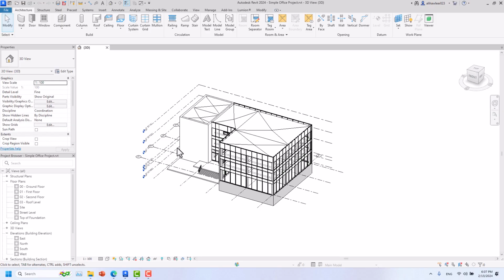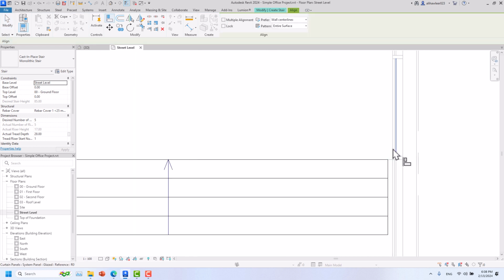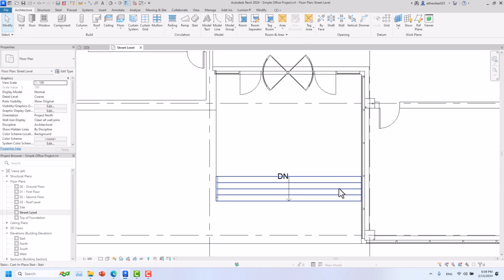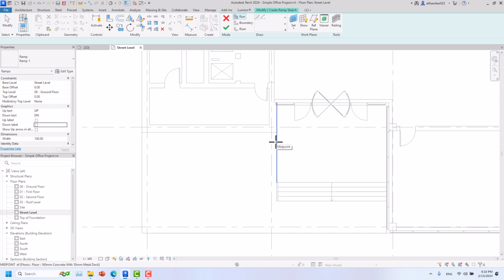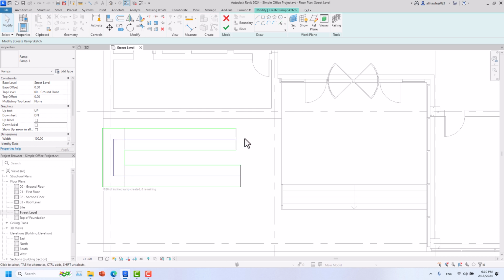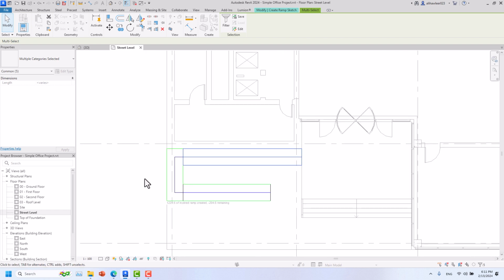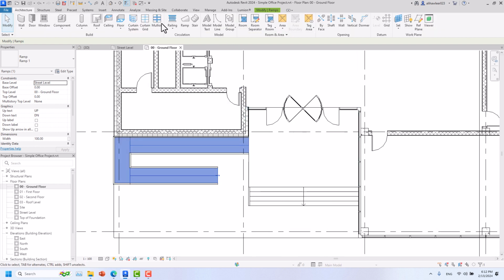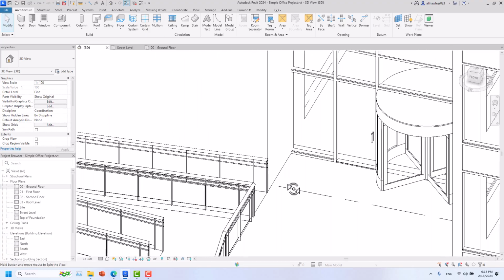27- Simple Office Project in Revit - Adding Ramp